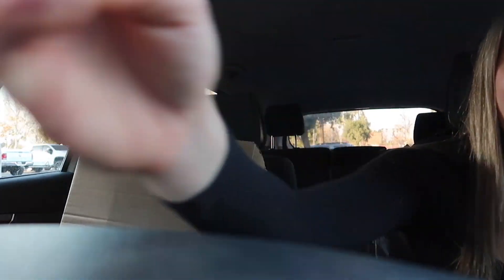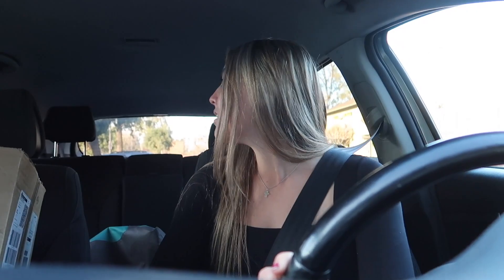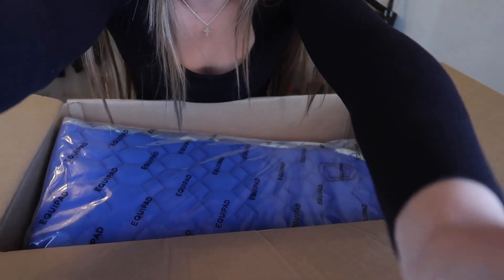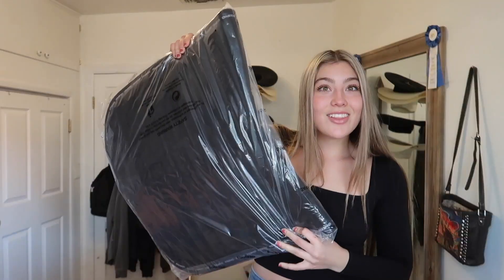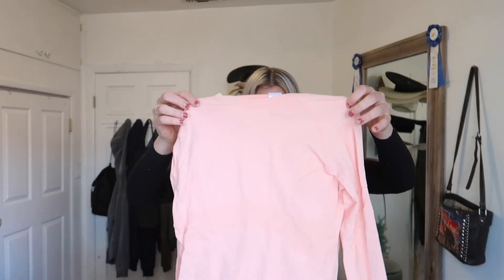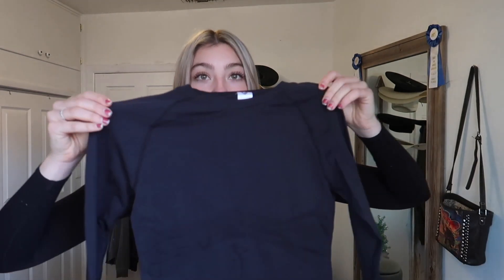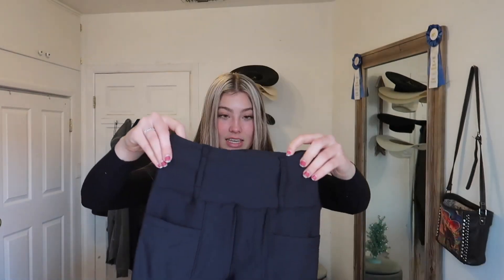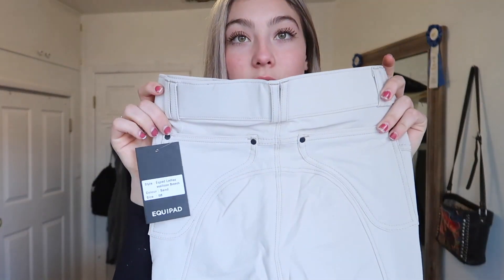HUGE EQUESTRIAN UNBOXING + TRY ON HAUL !! ft. Equipad | Maite Rae